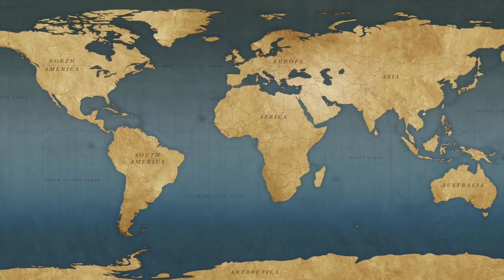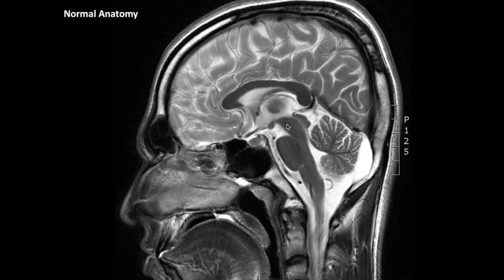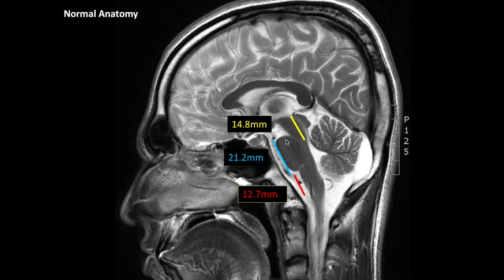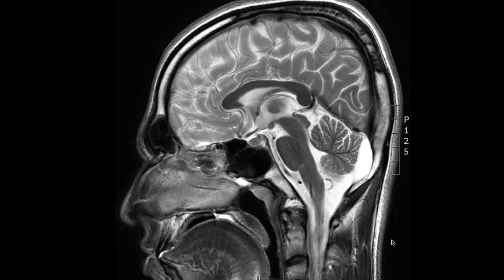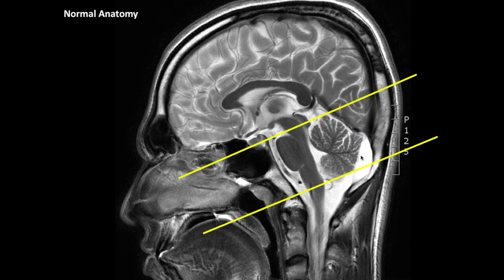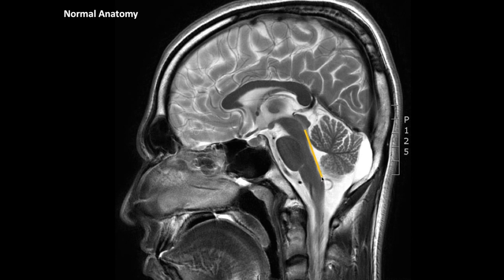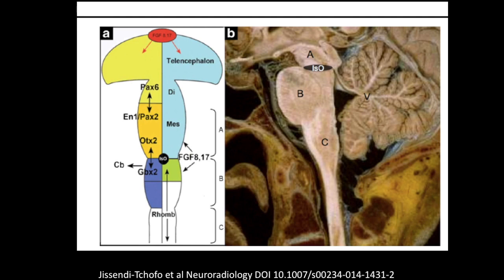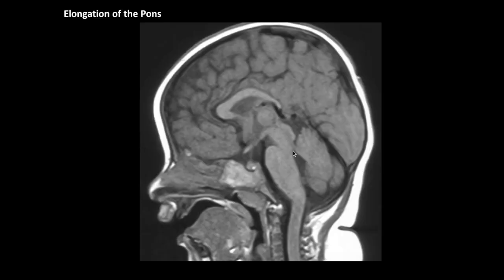Hind brain for Radiologists in 5 minutes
Neuroimaging in 5 minutes with Bejoy Thomas
First video of the series